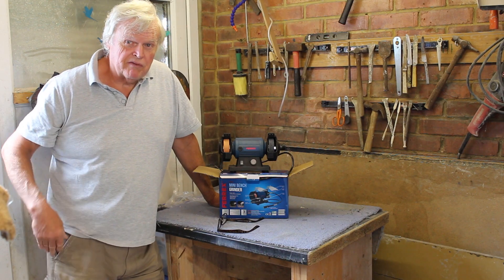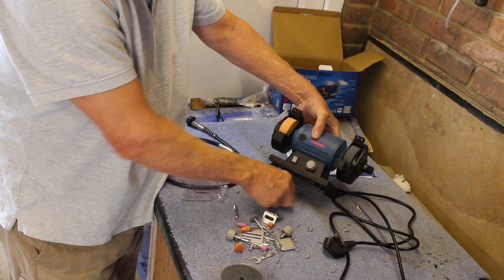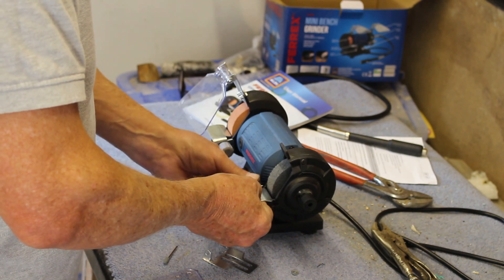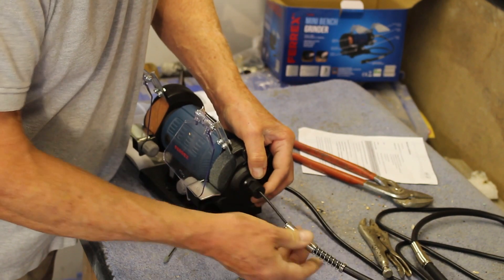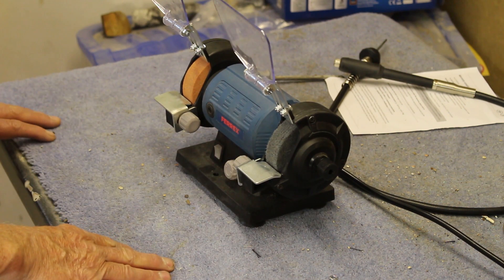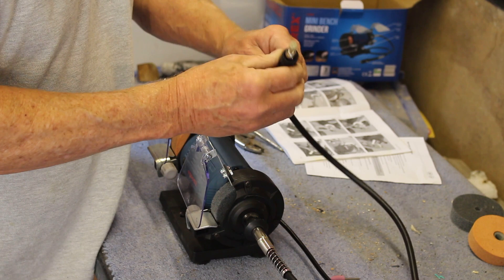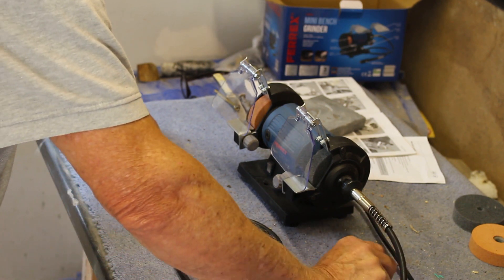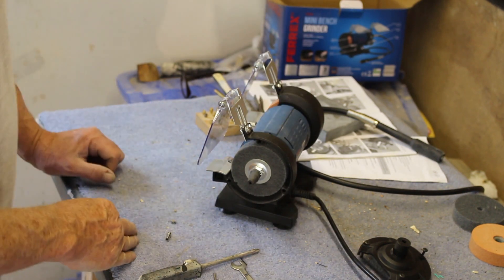FERREX MINI BENCH GRINDER PGB75G1 Latest version from Aldi tools, Assembly, Used and Reviewed.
Ferrex mini bench grinder PBG75G1 test. I am a great fan of the previous model from Aldi and wanted to see how the newer version compared. How useful is it as a bench grinder and how good is the flexible shaft for stone and slate carving?